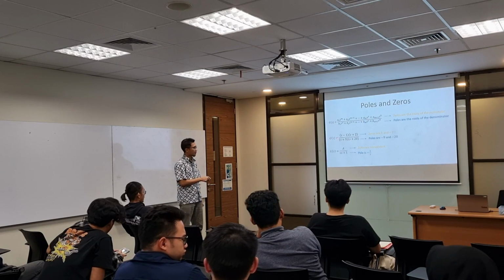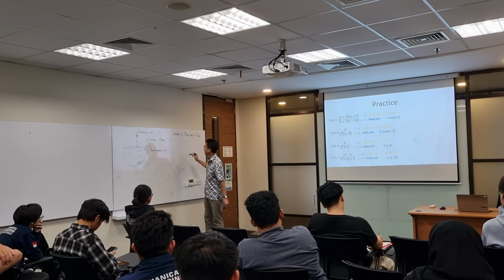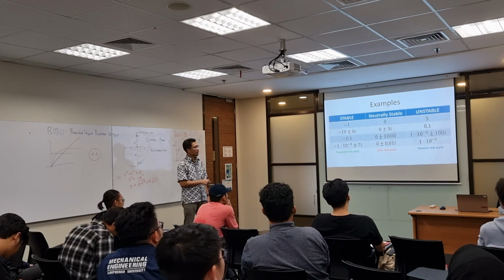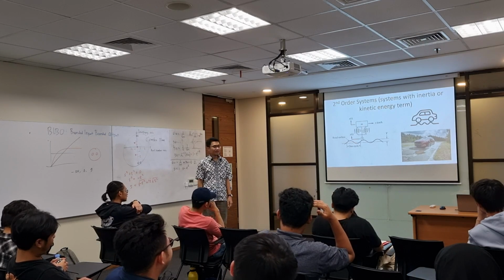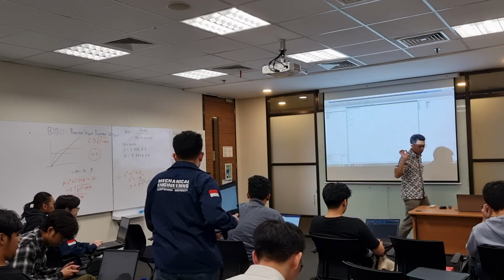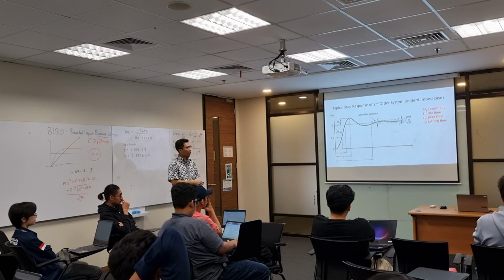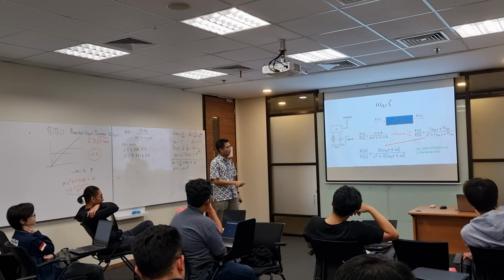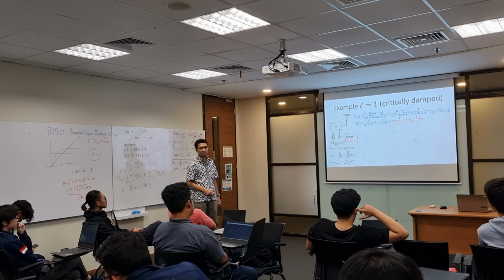Control System Design F2024 - Poles & Zeros, Stability, 2nd Order System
The video is taken on 11 September 2024.